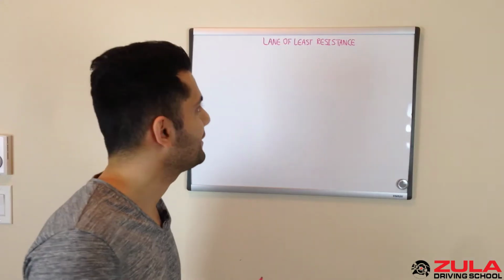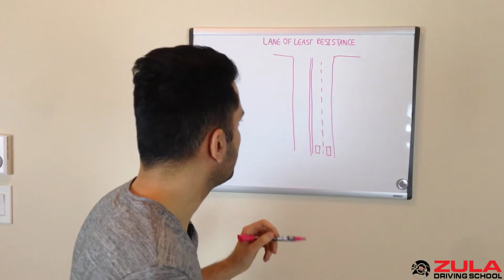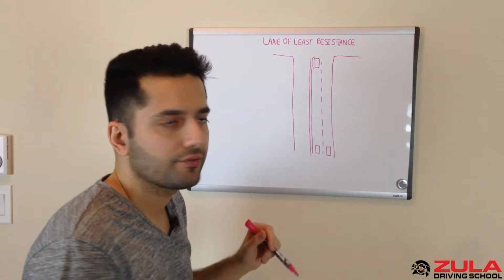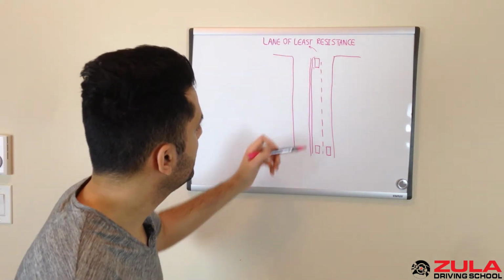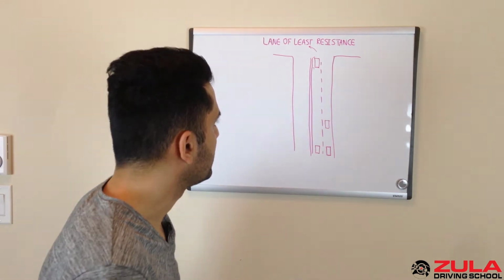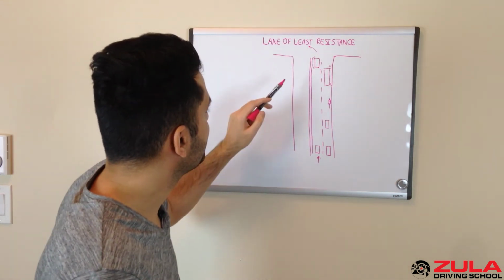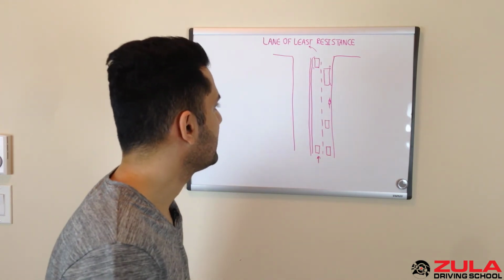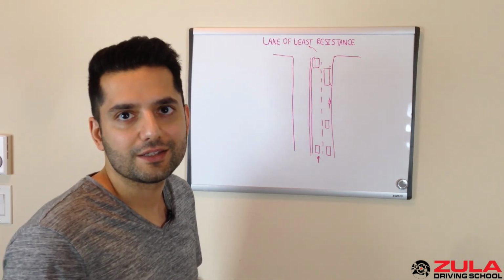Lane of Least Resistance | Zula Driving School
In this video we discuss the concept of lane of least resistance. To learn more please visit our